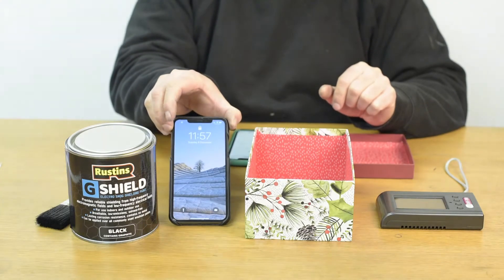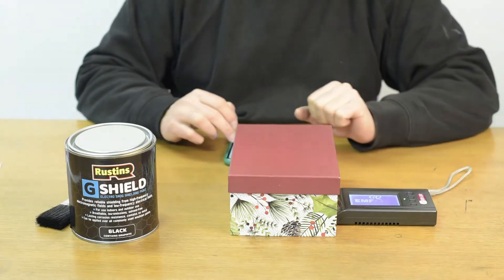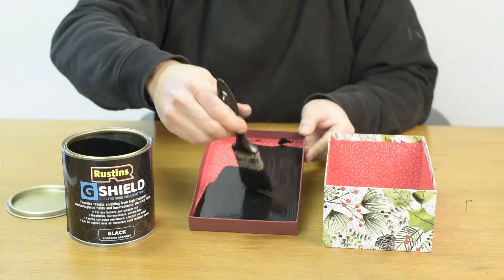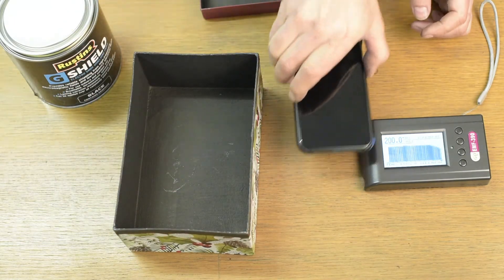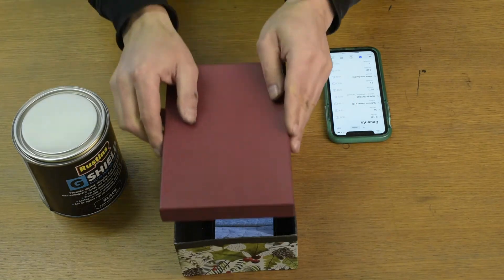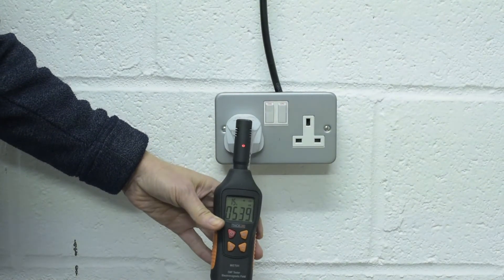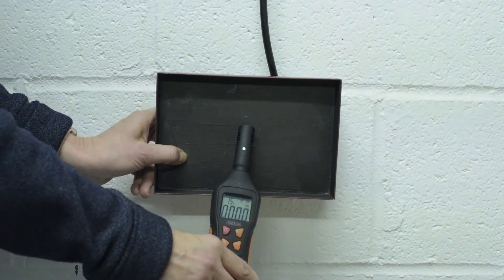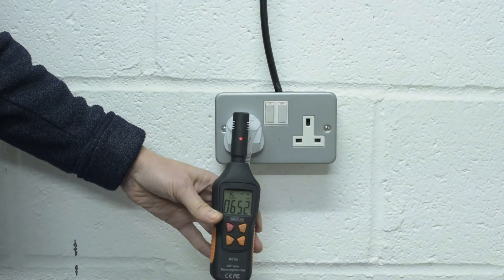Rustins G Shield – Electro Smog Shielding Paint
Rustins G-Shield is based on a high-quality water-borne, cross-linking acrylic resin containing Natural Exfoliated Graphite to provide reliable shielding from high-frequency electromagnetic fields and low-frequency electrical fields.
G-Shield has incremental shielding attenuation (up to -57 dB for one layer of coating) for the frequency range up to 20 GHz and higher, including the 5G frequency spectrum. The effectiveness of our coatings was tested at NPL the national measurement standards laboratory for the United Kingdom. Certificate available on request.